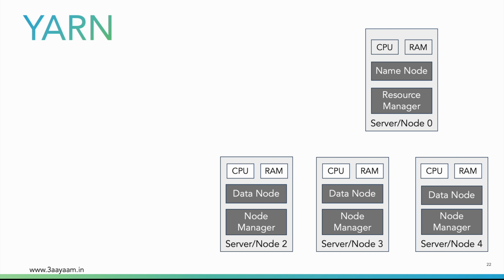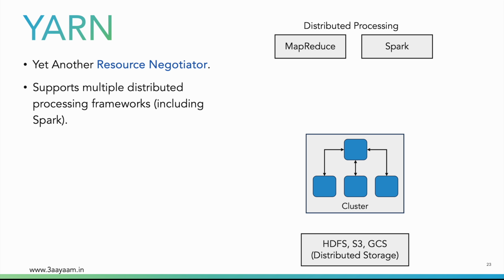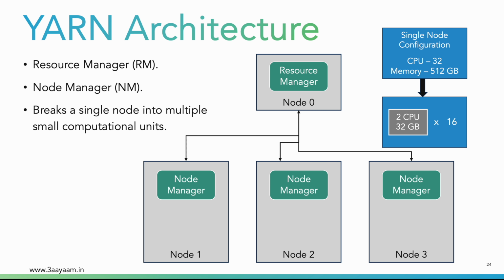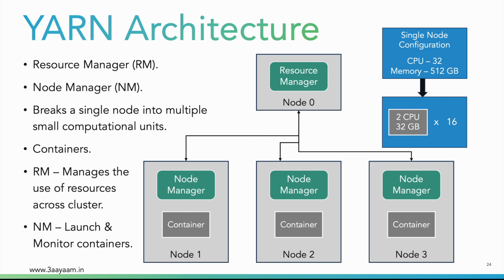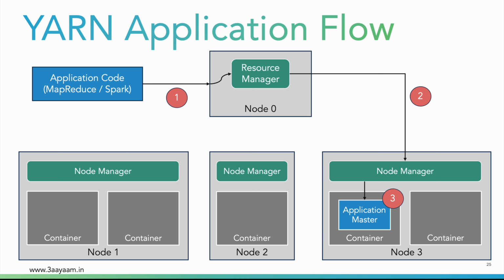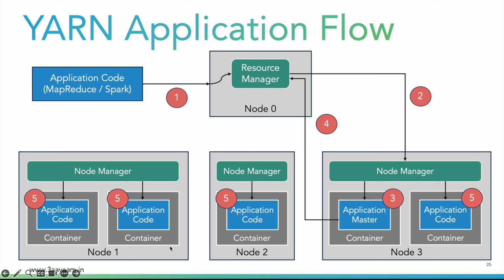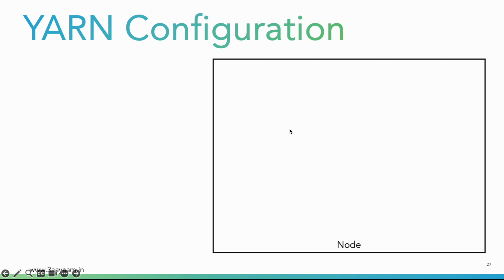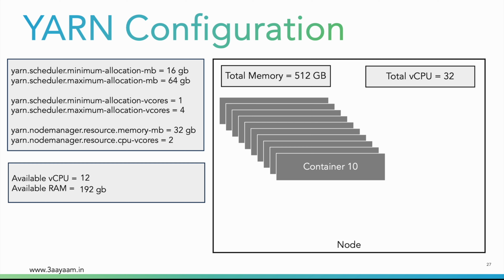YARN - Architecture & Usage